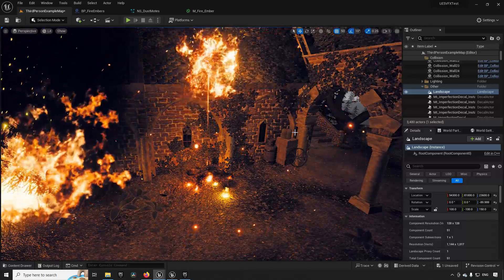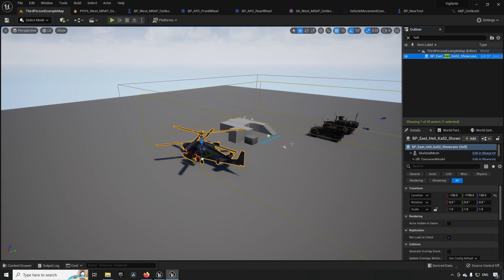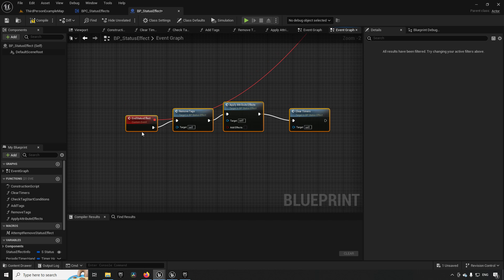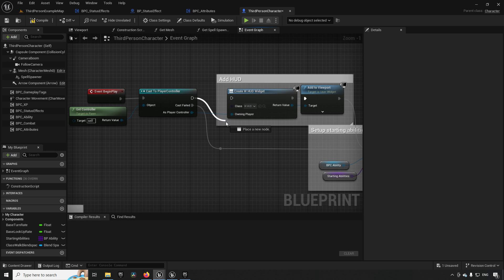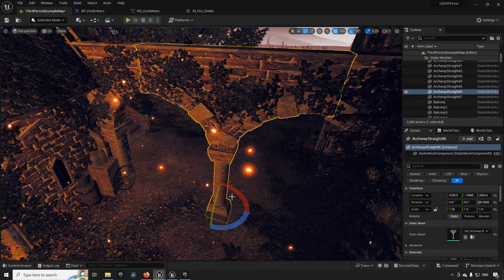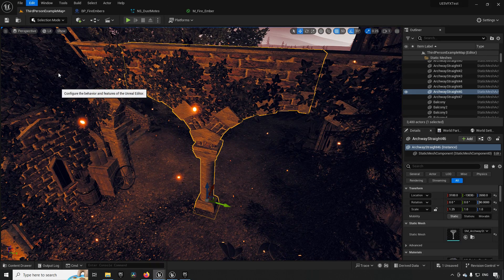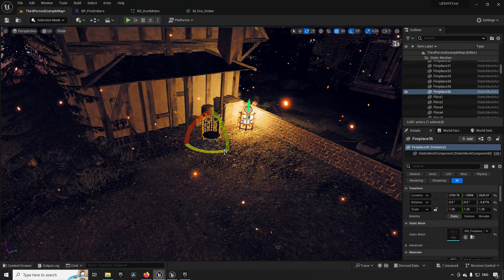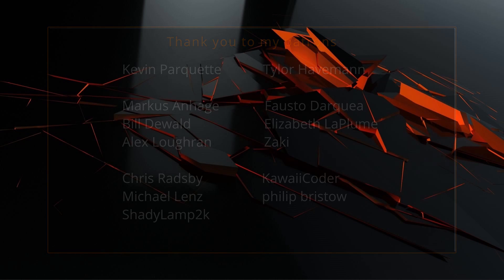10 tips and tricks to improve your game development - Unreal Engine 5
In this episode of be a better game dev, we will be looking into some tips to improve your game dev efficiency.